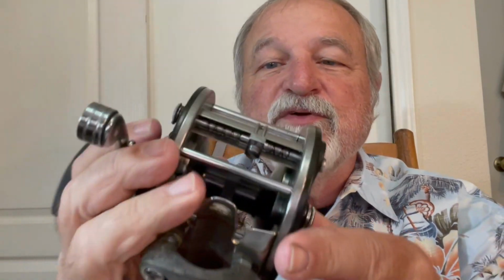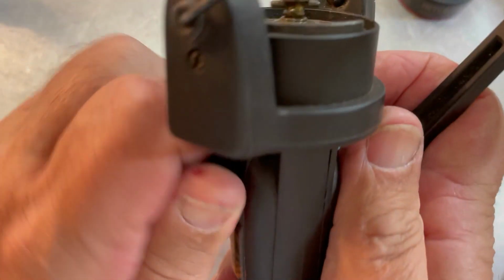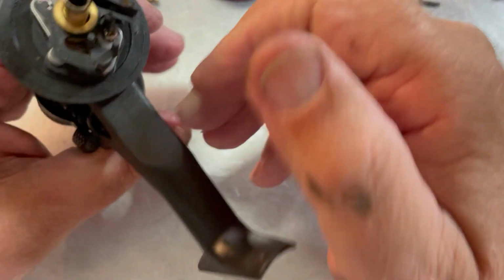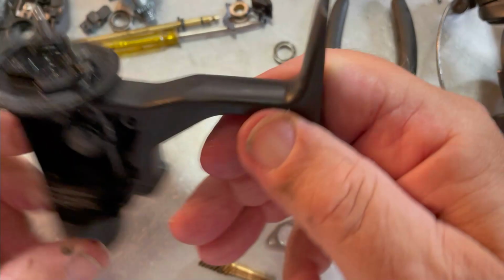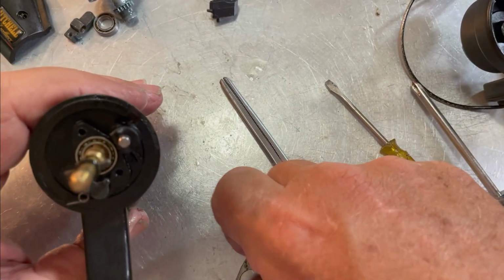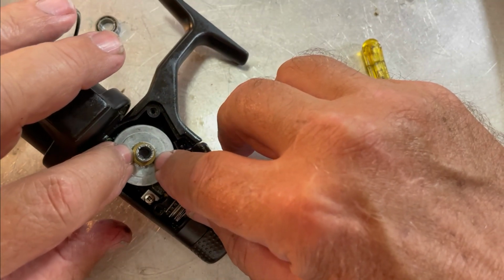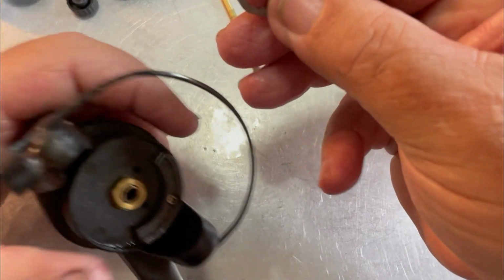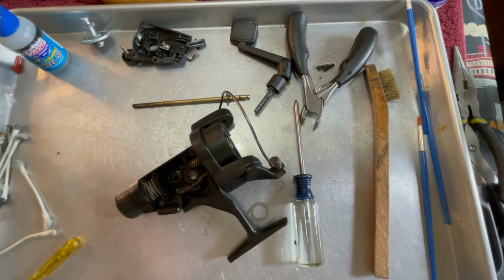Young Martin's Reels - Mitchell 300 Excellence - Service Lubrication and Troubleshooting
In this video we disassemble, troubleshoot, clean, lubricate and reassemble a Mitchell 300 Excellence spinning reel. Young Martin’s Reels was created to honor my dad Martin B. Stivers of Louisville KY. He was an avid fisherman and repaired thousands of fishing reels in his lifetime. I spent numerous hours watching him do so, but I have forgotten most of what he taught me. Now that he is gone, and I find myself in need of reel repair, so I am learning how it is done and trying my best to pass it on.